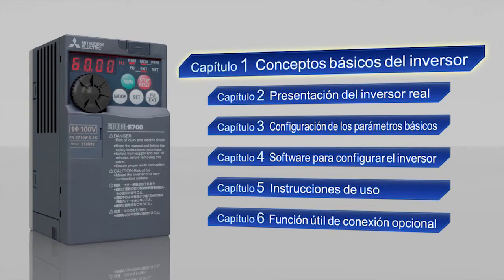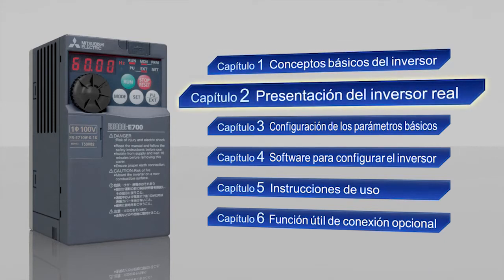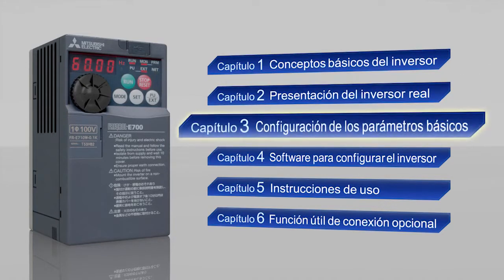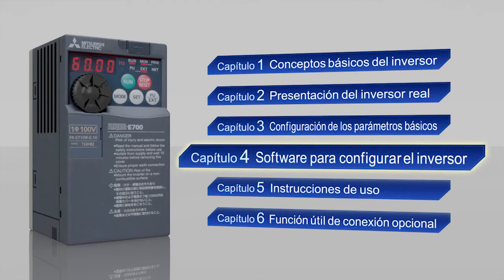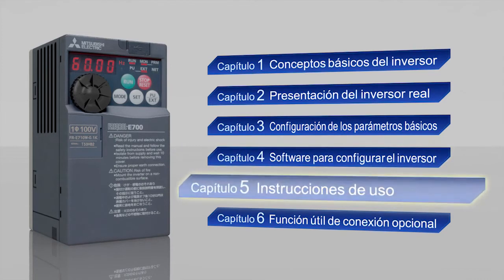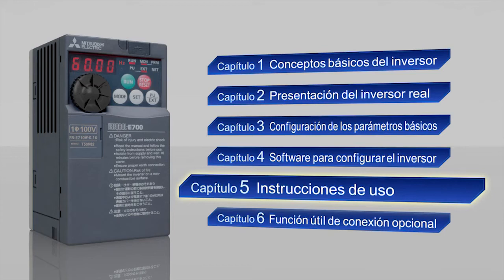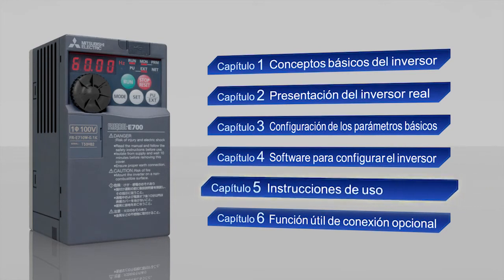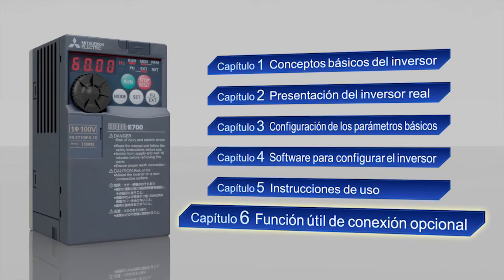Introducción〈Su Primer Inversor (1/18)〉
4.1 FR Configurator